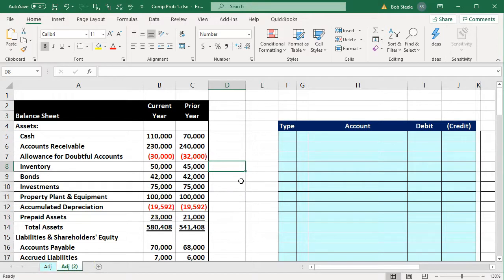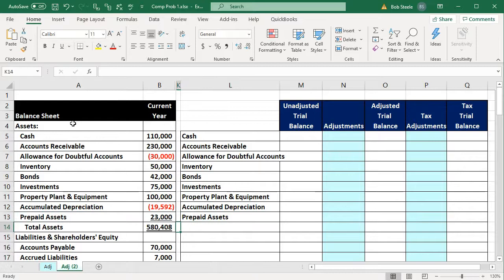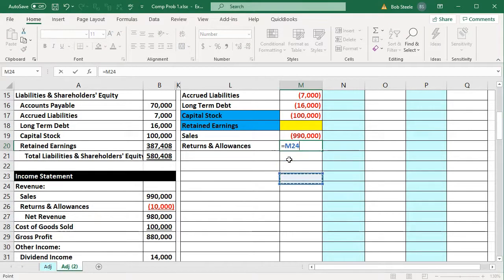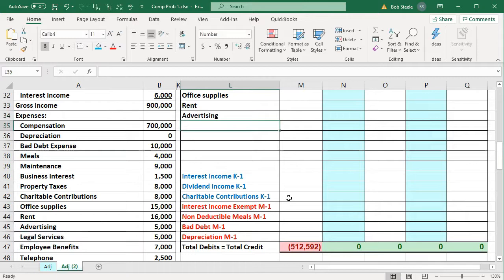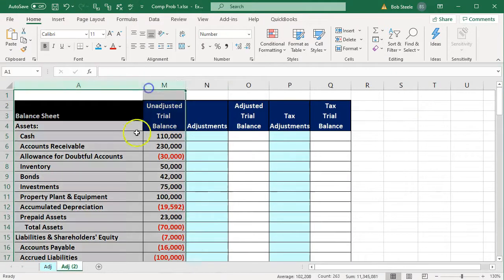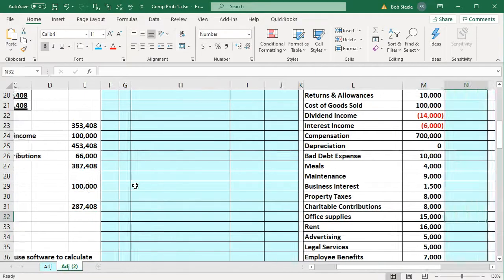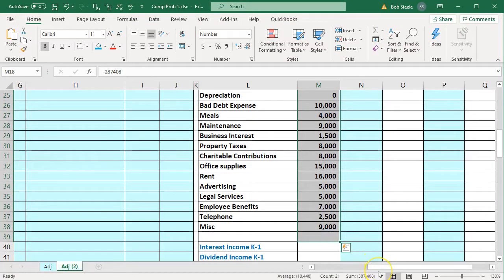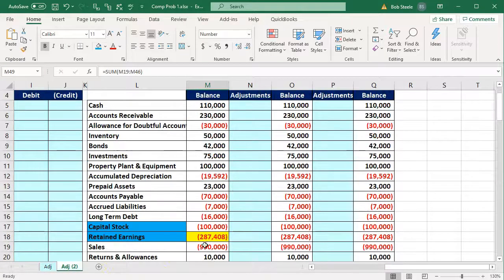S Corp Comprehensive Problem Part 2 Worksheet C2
S Corp Comprehensive Problem Part 2 Worksheet
S Corporation